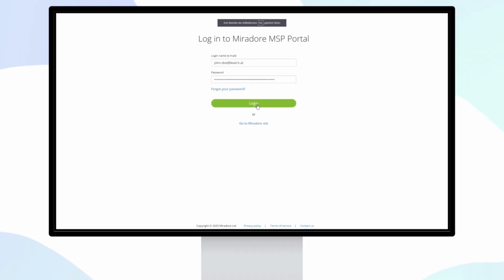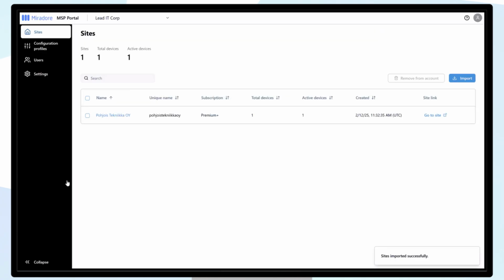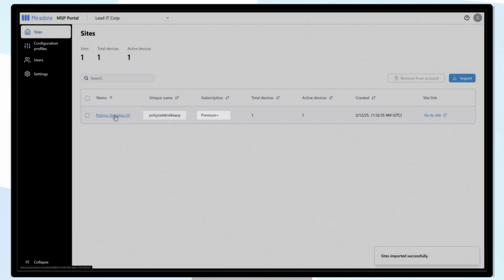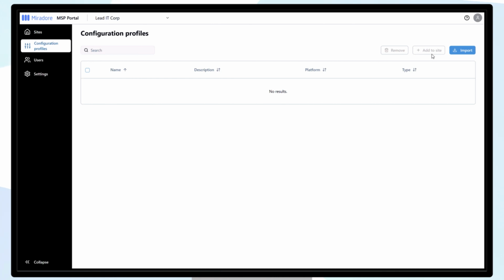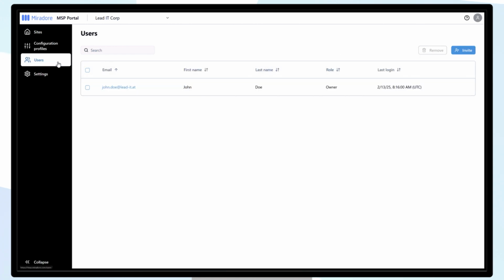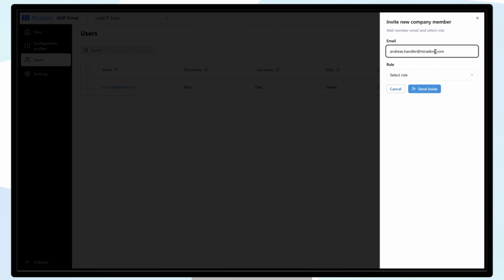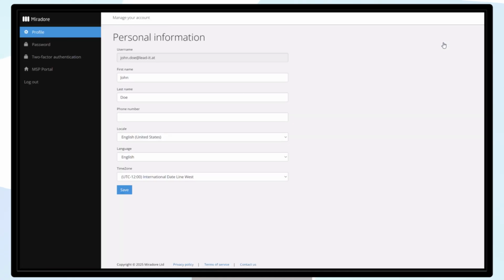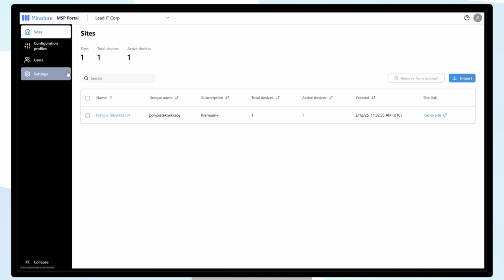MSP Portal | Miradore How-to Tutorials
Learn how to efficiently manage multiple Miradore sites through the MSP Portal in this comprehensive tutorial. This video walks you through importing and organizing your sites, viewing device metrics, managing configuration profiles across sites, and setting up team collaboration with different permission levels.

Timestamps:
00:06 - Introduction to the MSP Portal
00:21 - Importing your first sites
00:48 - Overview of your sites
01:04 - Site overview and details
01:38 - Configuration profiles
02:38 - User management
02:57 - Inviting new company members
03:30 - Settings
03:40 - Profile
03:58 - Two factor authentification
04:25 - Help menu